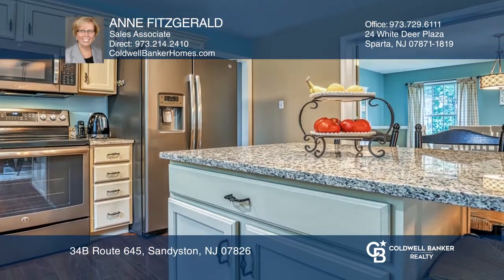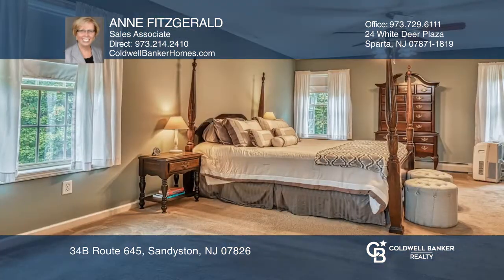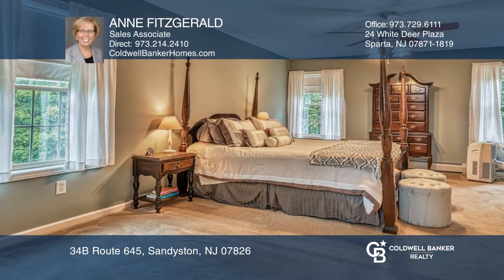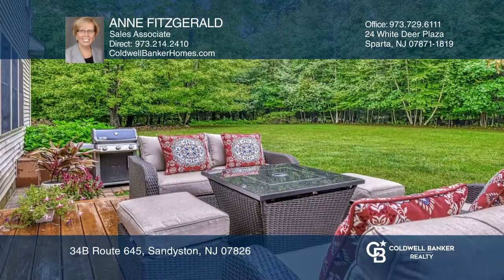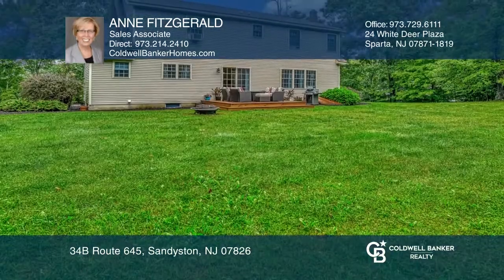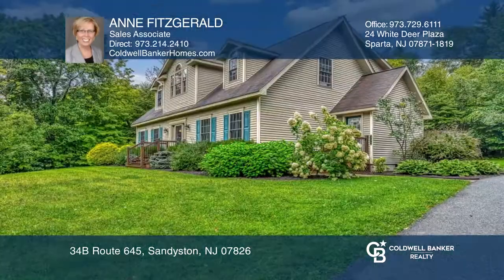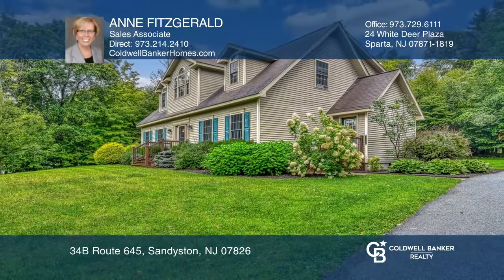34B Route 645 Sandyston, NJ | ColdwellBankerHomes.com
34B Route 645, Sandyston, NJ

Come and enjoy this charming three bedroom, two and one-half bath, Cape Cod, on over 2-acres of Landscaped property. You will appreciate the updated kitchen with Graphite Appliances, Granite counters and an open floorplan. This home shows the pride of ownership and is move in ready! You will enjoy t